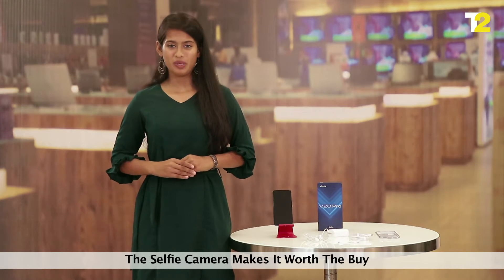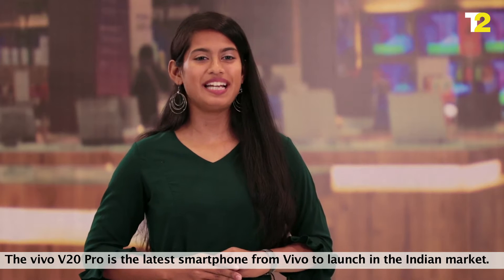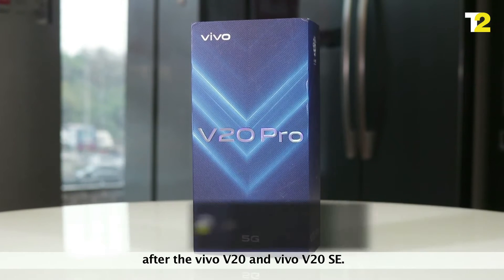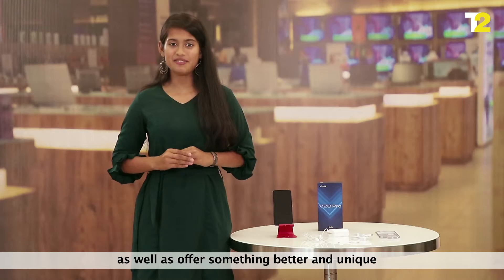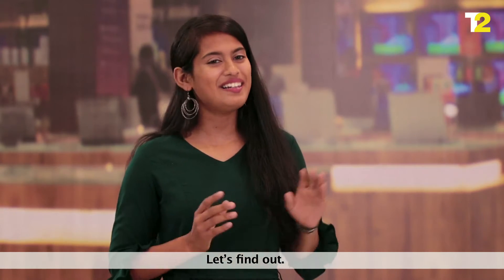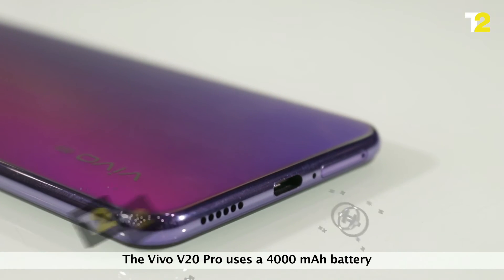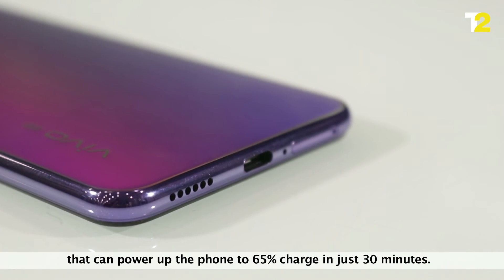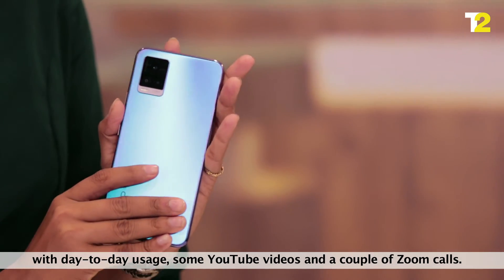VIVO V20 PRO : Product Review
Vivo calls its V20 pro the slimmest 5G smartphone with 6.44 inch full HD+ resolution, gorilla glass on the back panel,  comes with triple rear camera and lot more features making it an amazing phone.